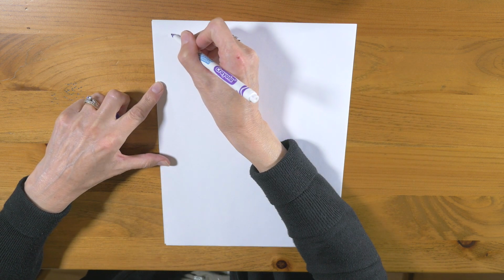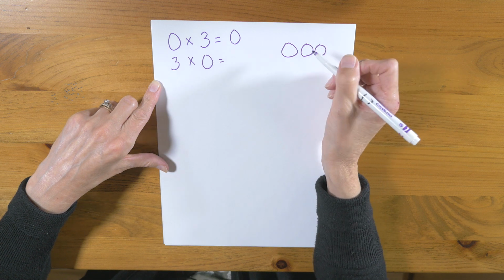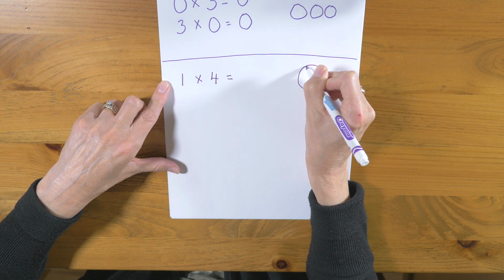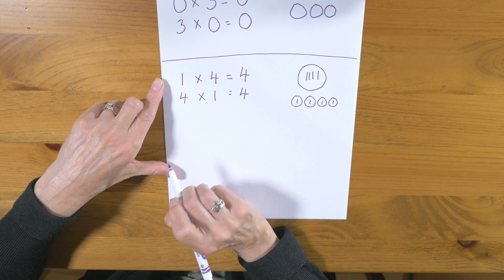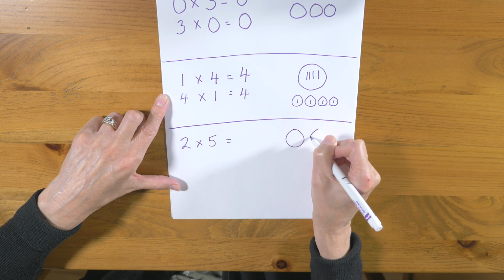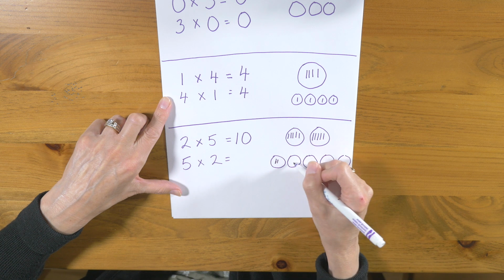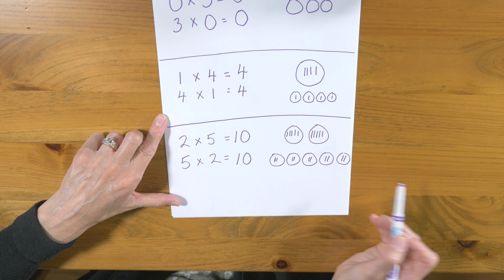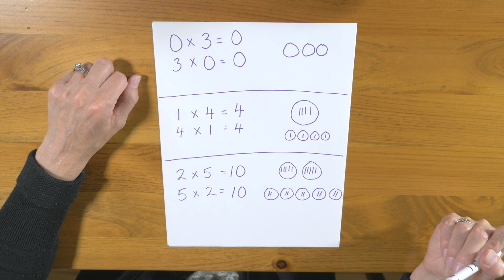The Rules of 0, 1 & 2 Times Tables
This video is about The Rules of 0, 1 & 2 Times Tables